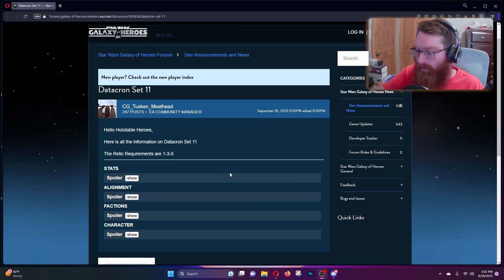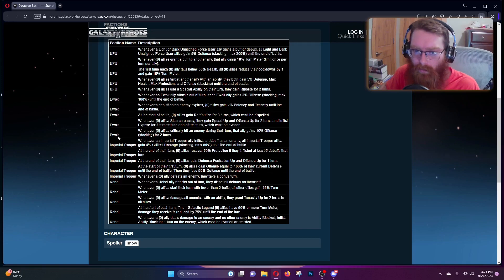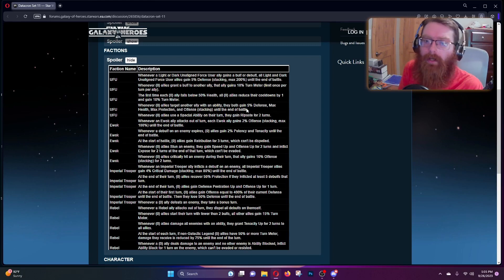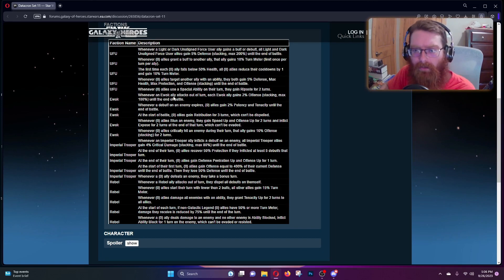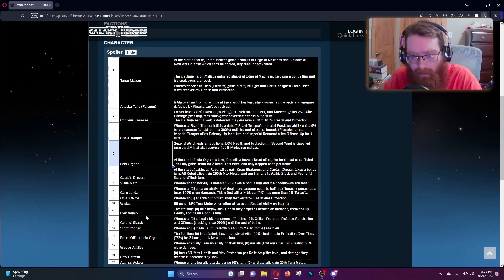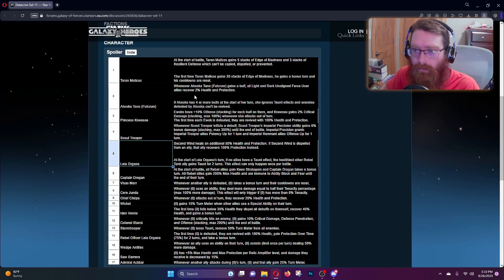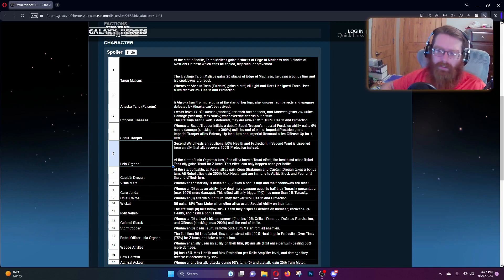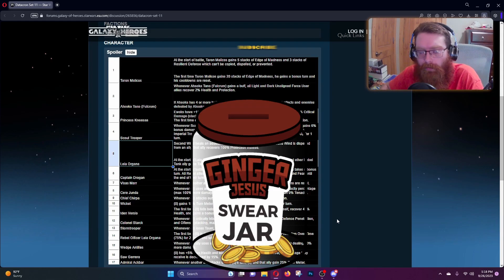MORE DEFENSE CRONS INBOUND! DC Set 11 Is Nuts....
So apparently CG heard our complaints about the defense rolls in set 9 and. ignored them all! Get ready for GL Leia, Cere, and Rebel teams to have loads of defense for a while!

Chapters:
00:00 Intro
00:29 What stats are being boosted
01:20 The level 3 rolls
02:09 The level 6 rolls
07:30 The level 9 rolls
16:06 Outro